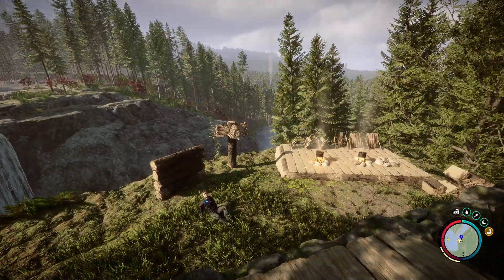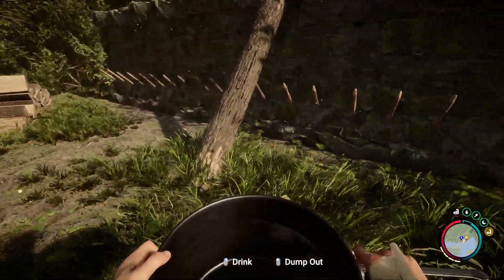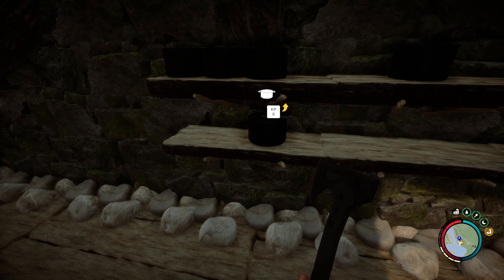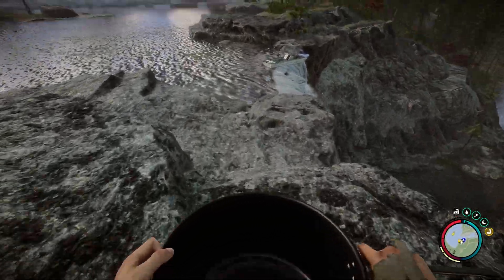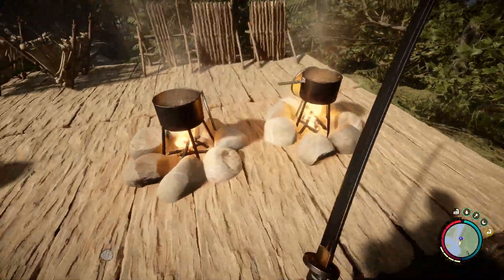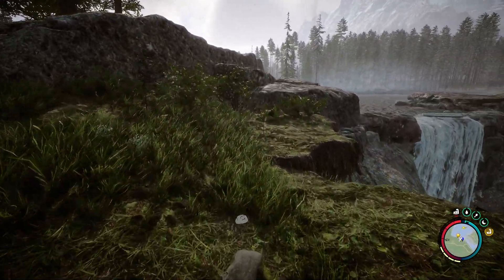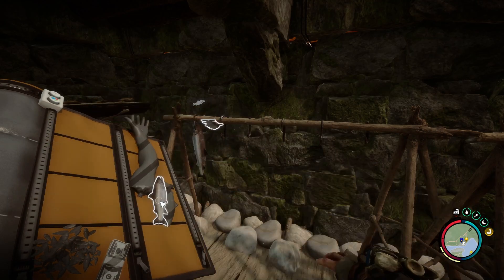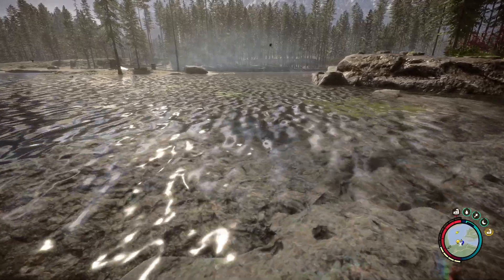Sons of the Forest | Custom Hard | 24 Final Recap